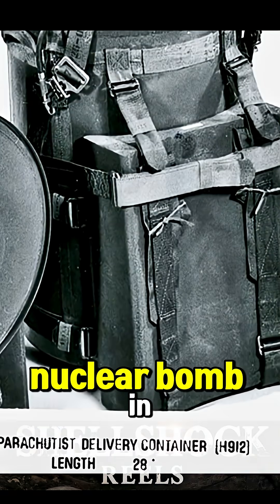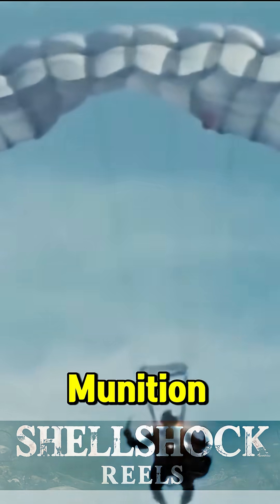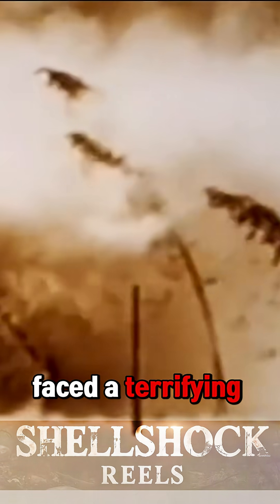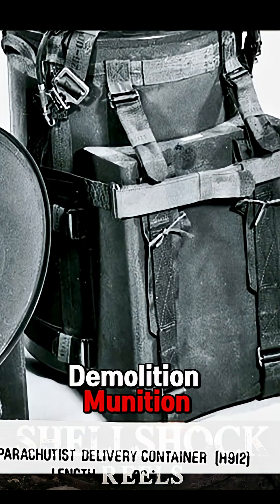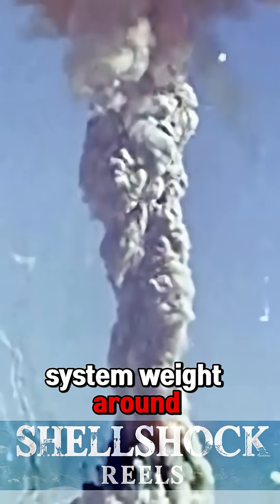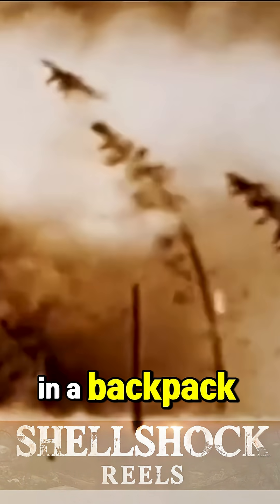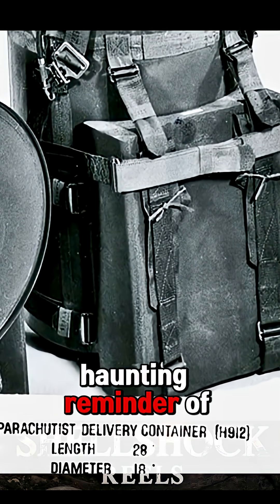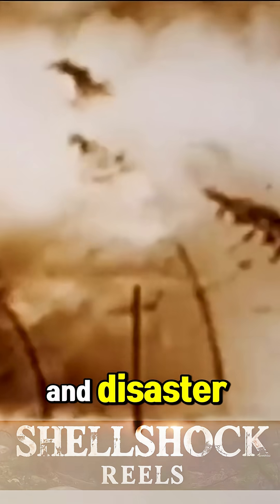The Backpack Nuke: How the B-54 SADM Could Destroy a City Block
This clip breaks down the wild history of the B-54 SADM — a tactical nuclear weapon small enough to fit in a backpack. Used by U.S. Special Forces during the Cold War, it was designed for sabotage missions behind enemy lines.

🎥 Clip edited from archival footage and public domain sources. 📺